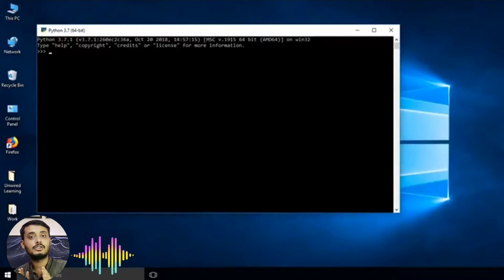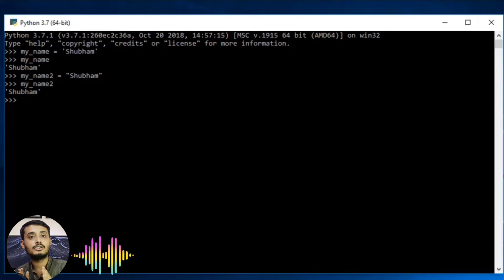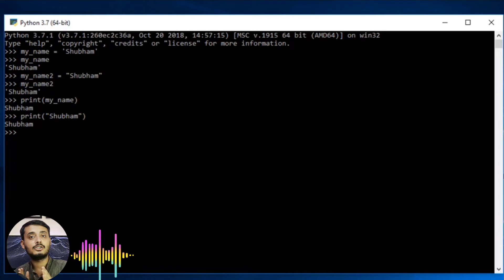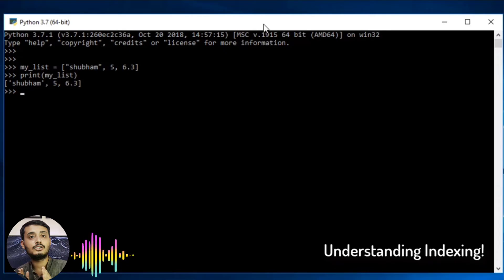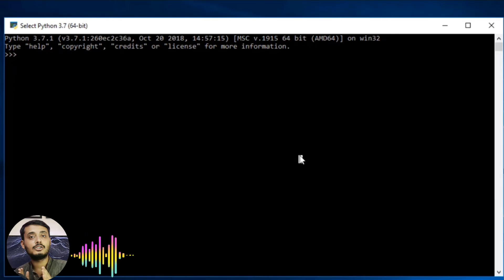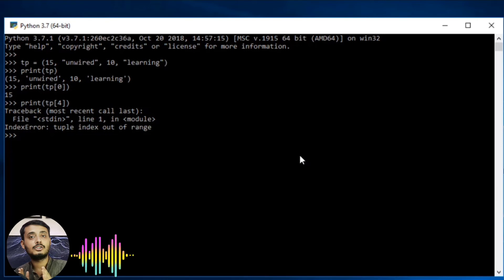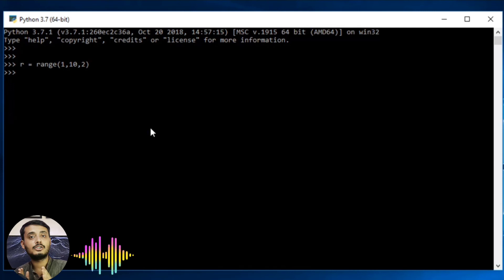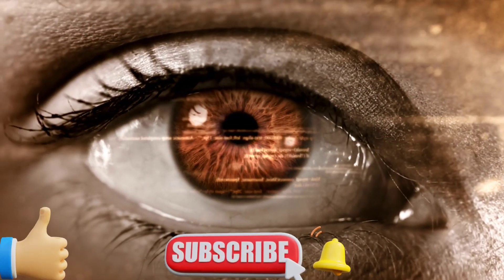Sequence Data Type in Python | Python Sequences Tutorial | Introduction to Sequence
This Python tutorial video helps you to learn the following topics:

1. Python Sequences
2. Python Lists
3. Python Tuples
4. Python Sets
5. Python Dictionaries
6. Python Strings

Sequences allow one to store multiple values in an organised manner and are built-in data types apart from numerics, mappings, files etc.

In Python, there are 6 sequence data types, strings, byte sequences, byte arrays, lists, tuples, and range objects. Python was started in 1989 and today, is extensively used in programming, building web applications, data science, and machine learning.

This video on 'Python Sequences Operations' will help you understand what exactly are sequences in Python and how they are used in Python programming along with examples.

Also, we have a complete playlist on the Python tutorial.

The Other course for programming list is Here. This is complete full playlist of the courses on YouTube.

12. Python Coding Tutorial for Beginners

Getsitement is a top-class institute for learning Freelancing, Webdevelopment, Android Development, Scholarships and more IT skills. I am providing online and classroom training with hands-on projects. I offer several more IT courses, including Digital Marketing, Web Development, App Development, Python, etc.